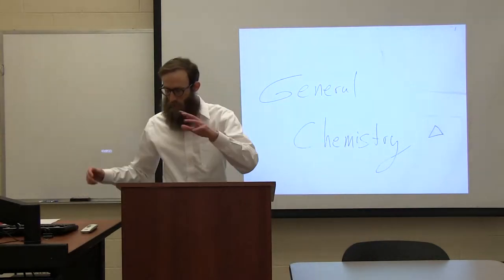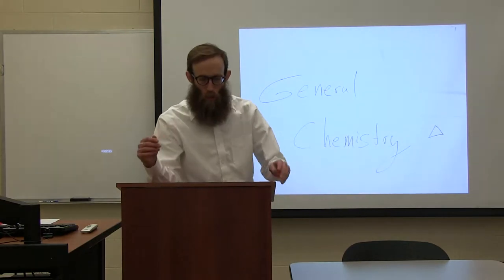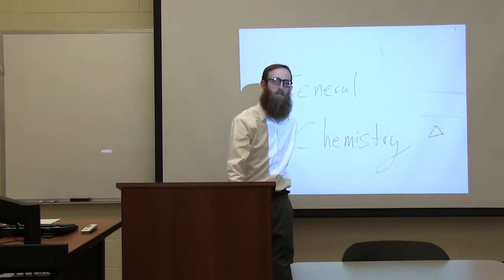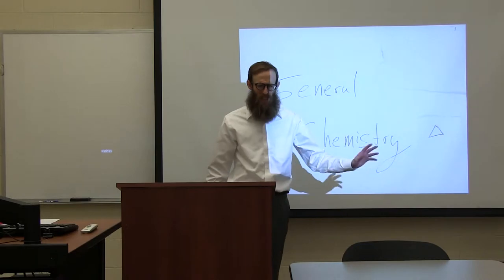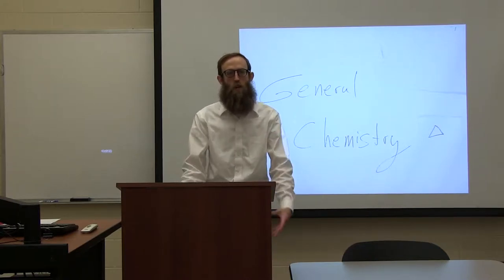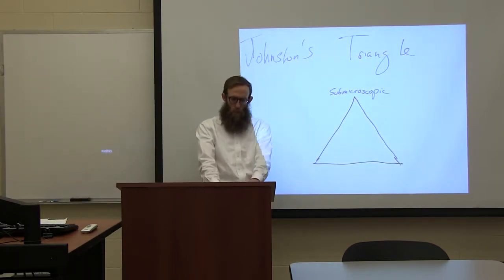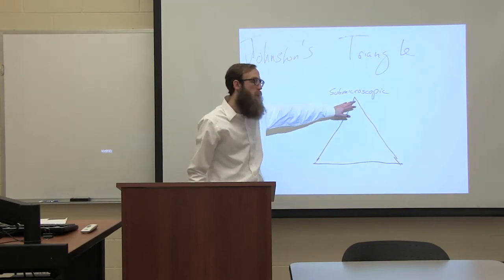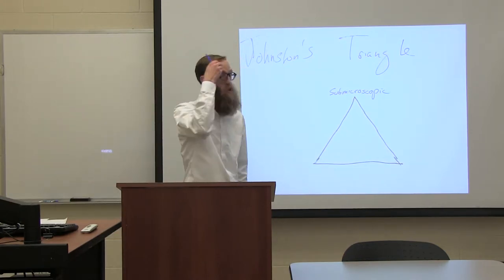OpenStax Chemistry 1.1 b (Johnstone's Triangle)